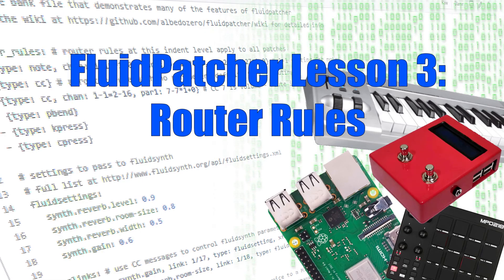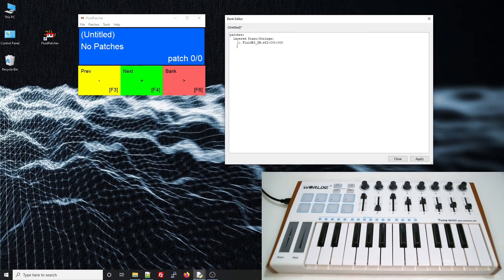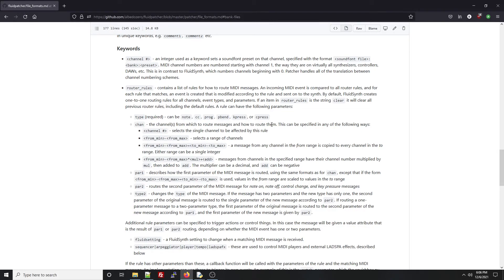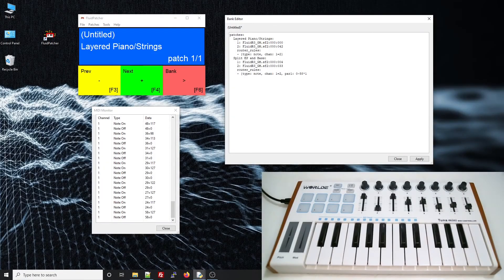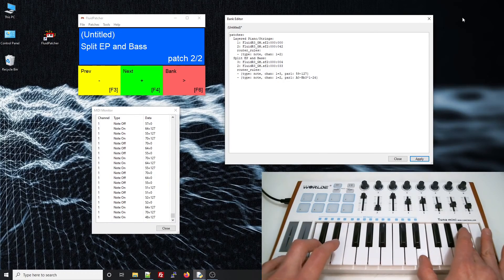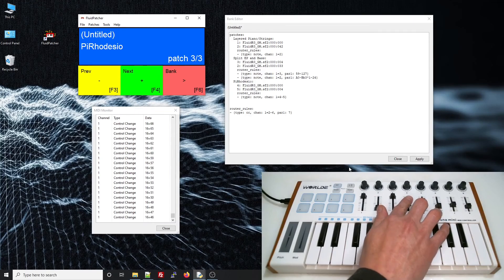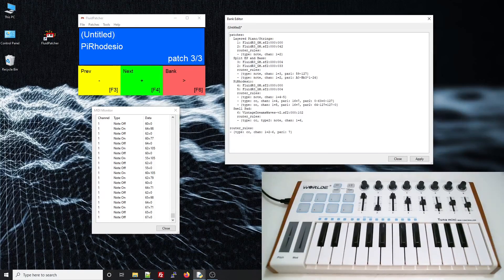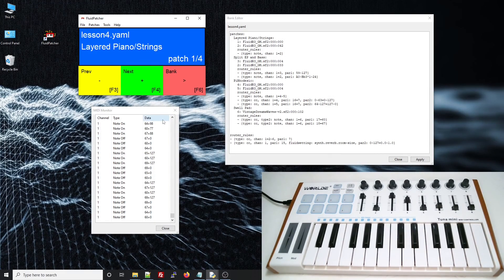FluidPatcher Lesson 3: Router Rules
Become the master of your midi controller with this lesson for FluidPatcher, the open-source, cross-platform synth interface that runs the SquishBox and the headless Raspberry Pi synth.

00:00 Intro
00:25 MIDI messages
01:37 Layering two sounds
05:08 Splitting the keyboard
08:28 Routing control changes
09:43 Routing 2nd parameter
11:37 Routing messages to a different type
13:22 Routing to fluidsettings